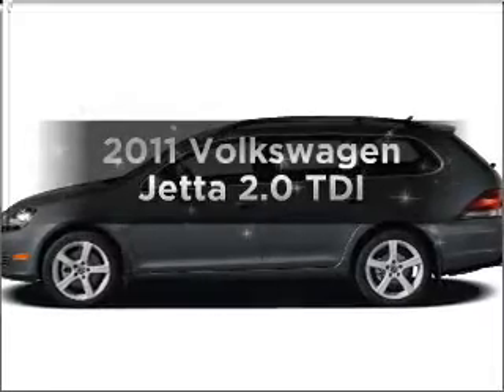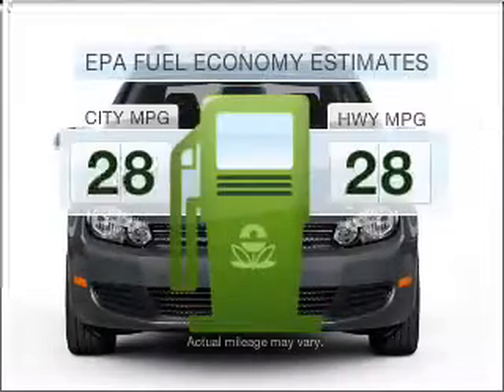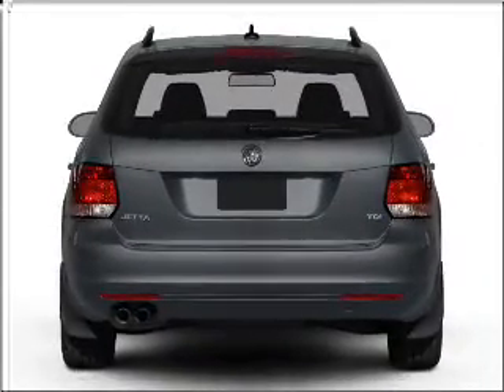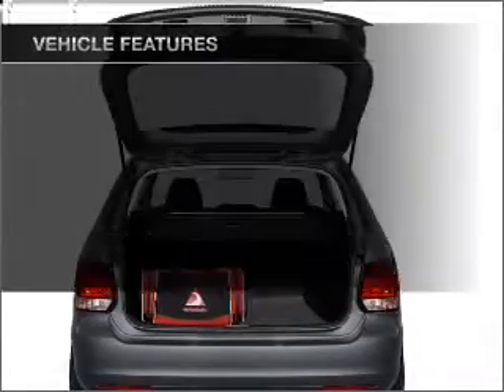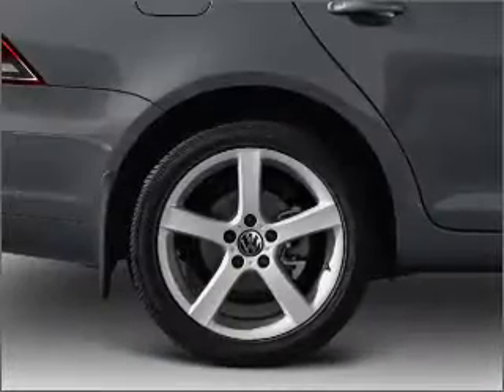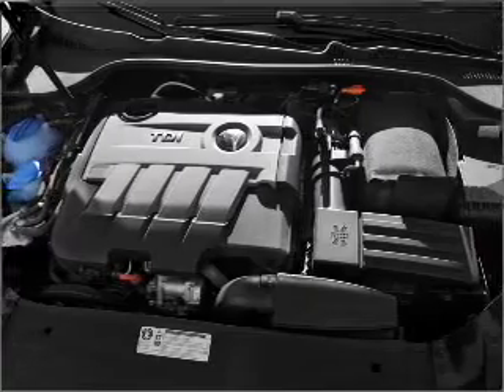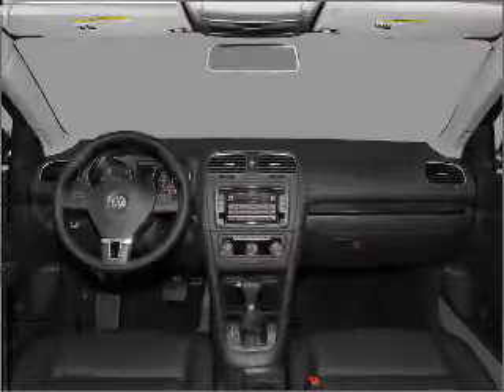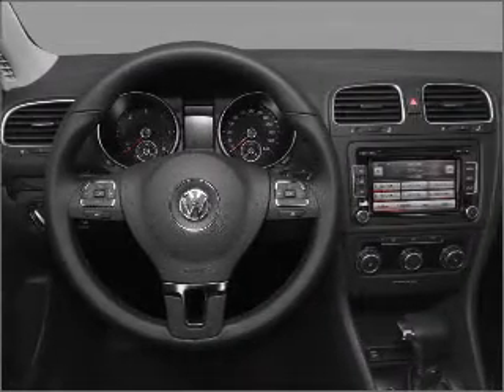2011 Volkswagen Jetta - HOUSTON TX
Year: 2011
Make: Volkswagen
Model: Jetta
Trim: 2.0 TDI
Engine: 2.0 liter inline 4 cylinder 16 valve
Transmission: 6-Speed Automatic
Color: Toffee Brown Metallic
Mileage:
Address:
17109 KATY FREEWAY